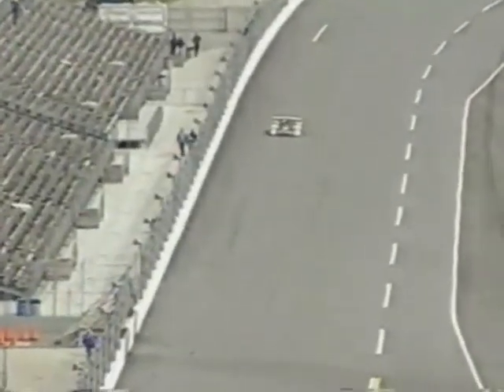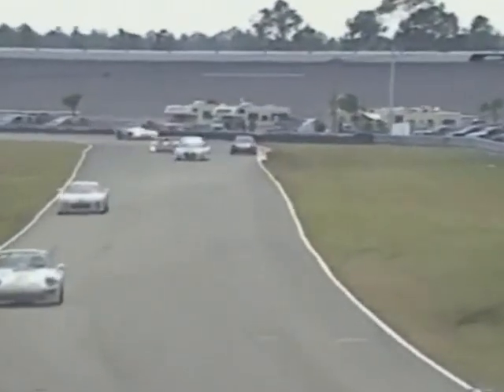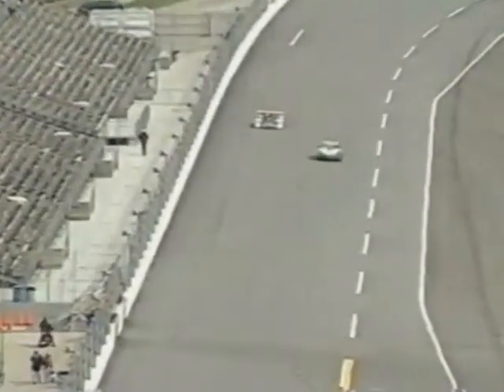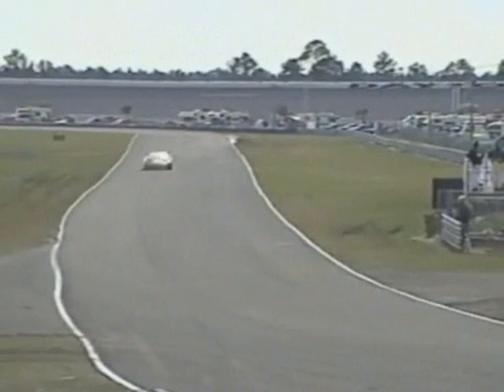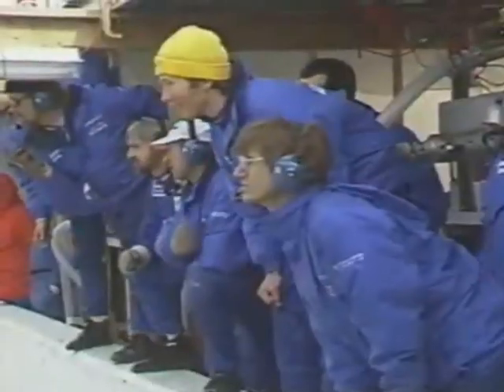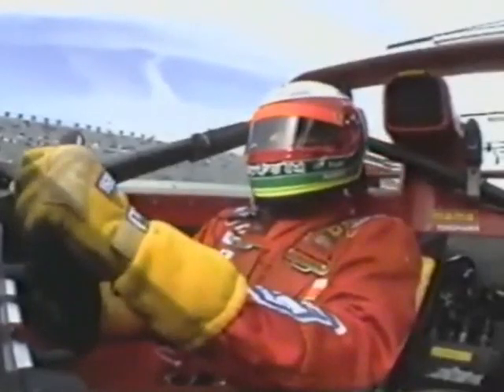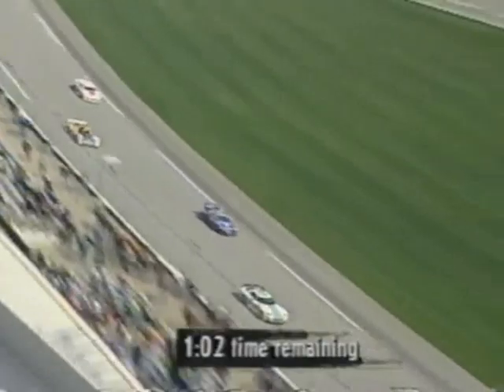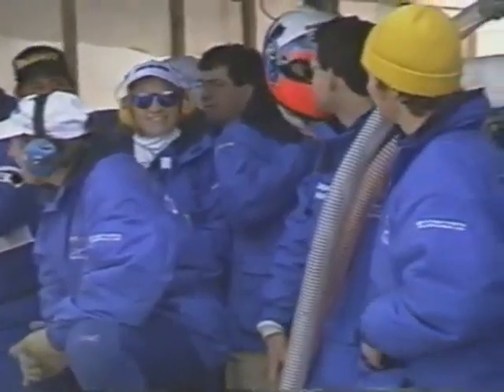"Mad" Max Papis.wmv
When Max Papis became "Mad" Max Papis
1996 Rolex 24 at Daytona
Ferrari 333 sp